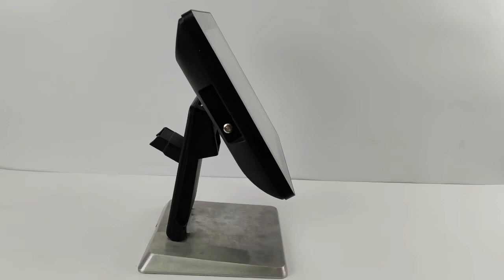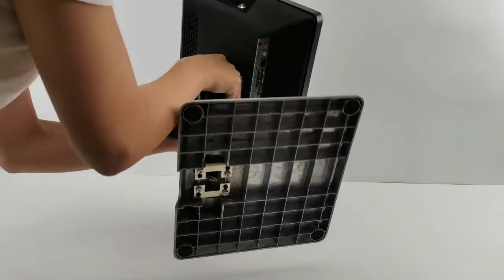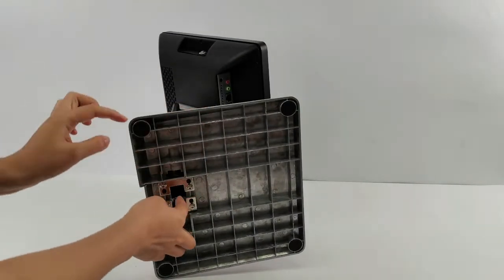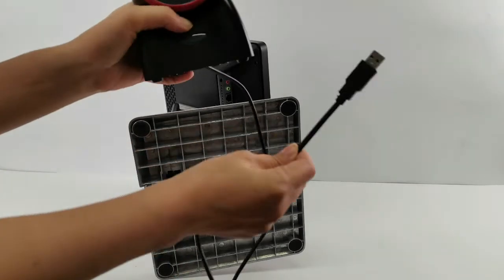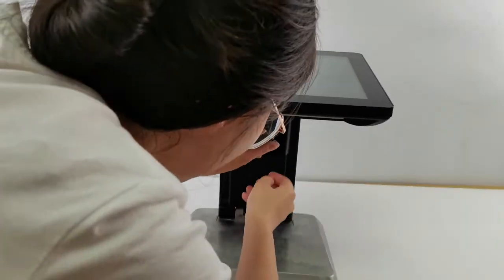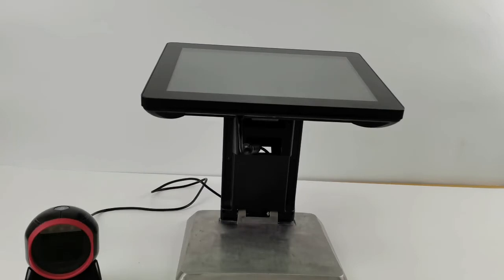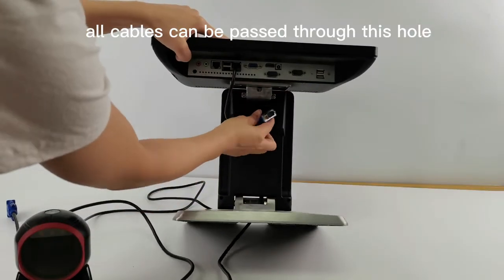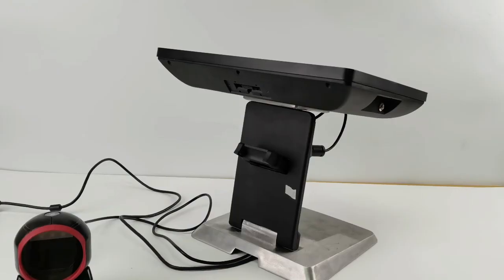Quality stand base for single screen and dual screen with cable hidden function.